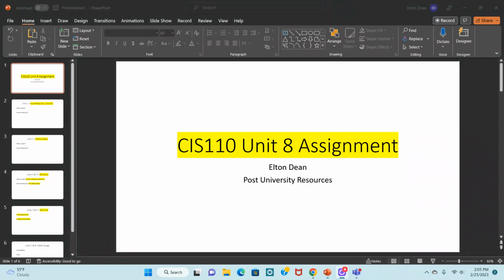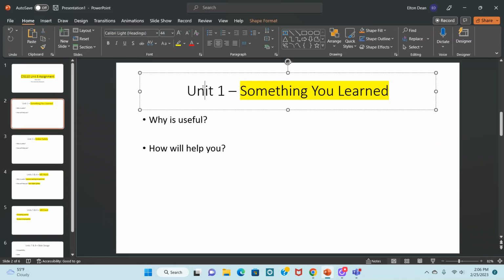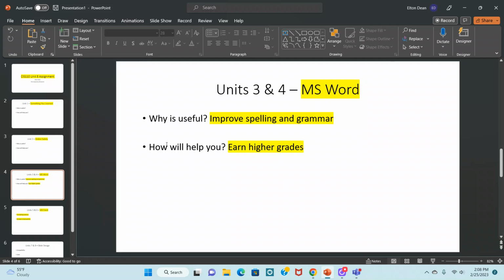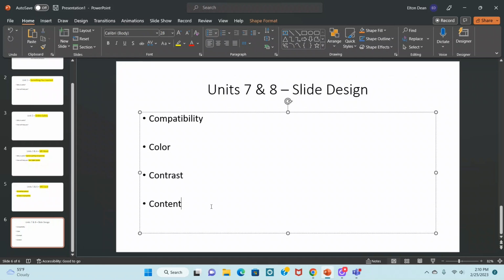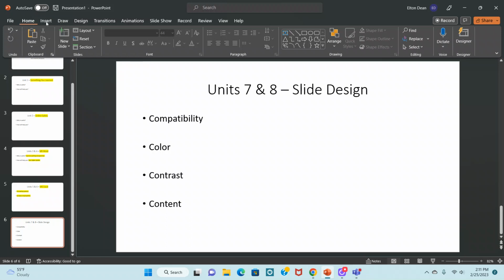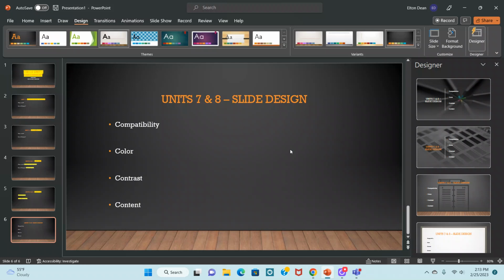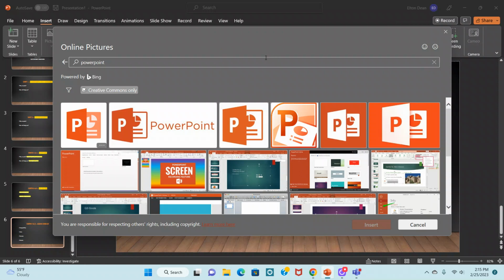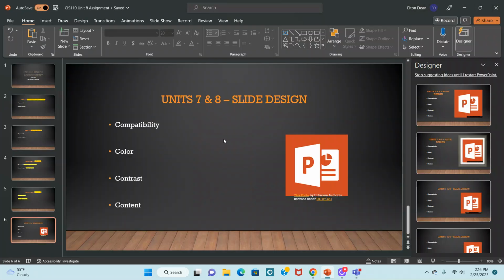CIS110 Unit 8 Assignment Overview